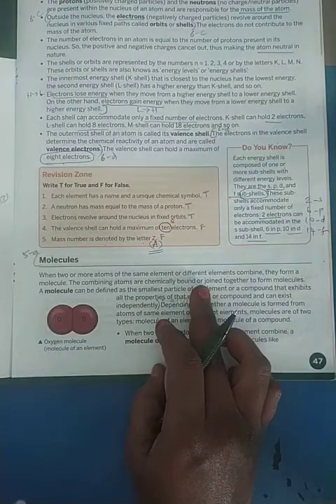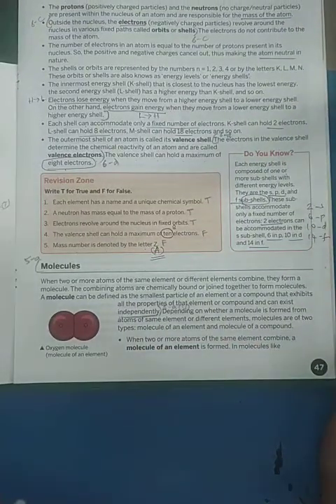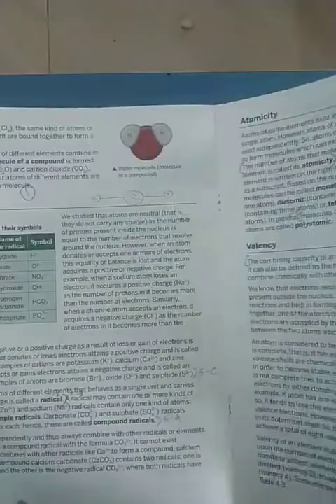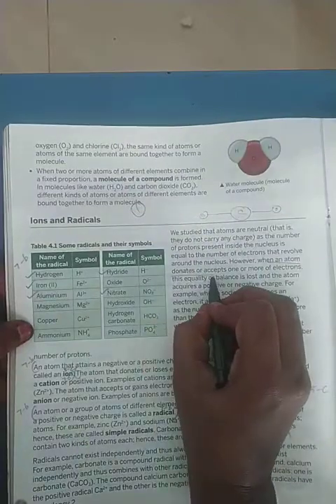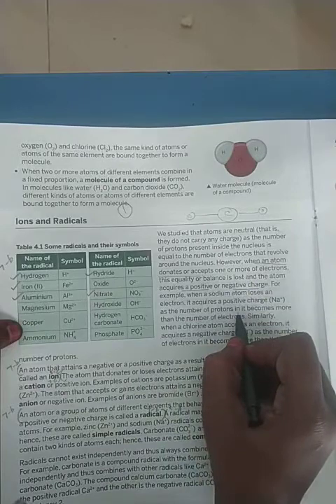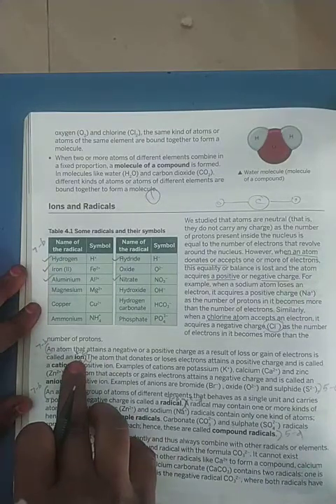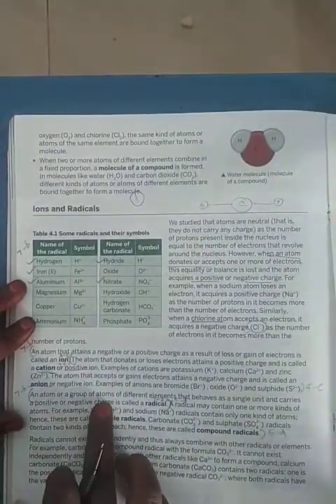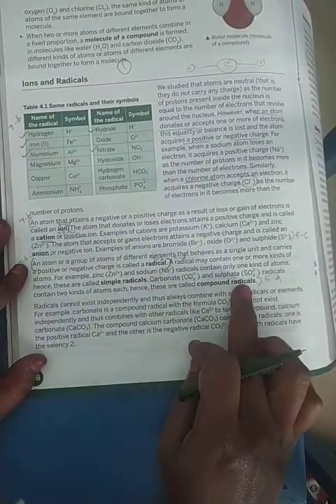24.11.2020 Class 7 Chemistry